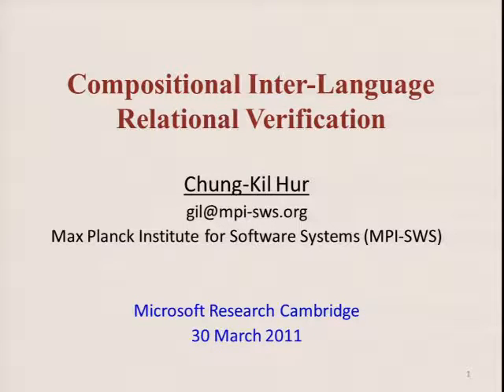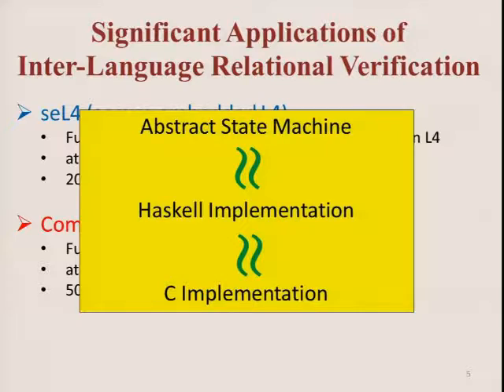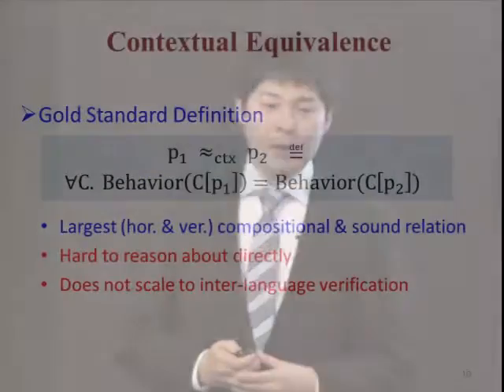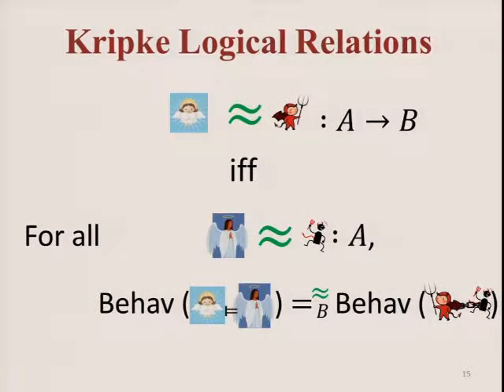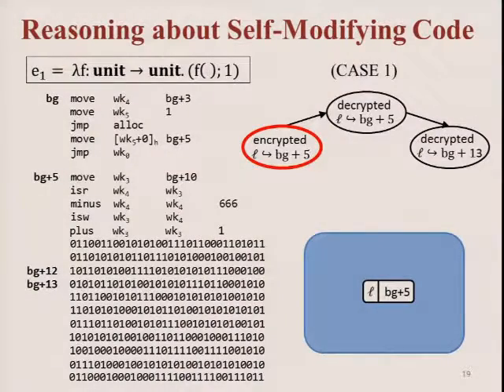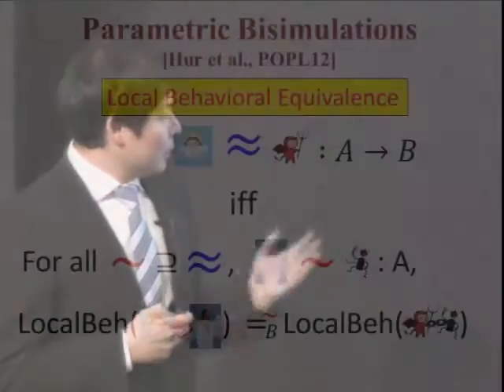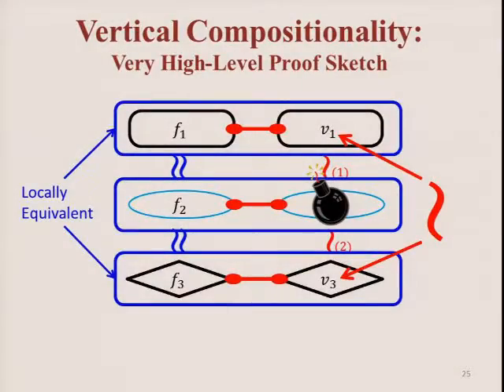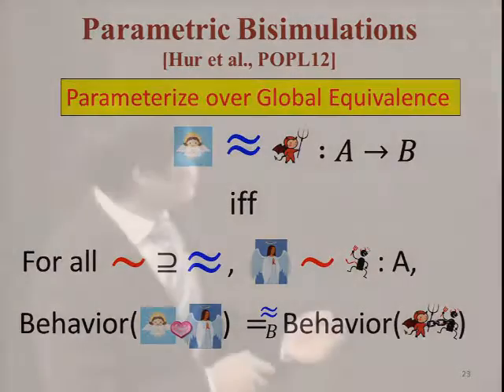Compositional Inter-Language Relational Verification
The 'relational' approach to program verification involves showing that some lower-level program of interest is equivalent to (or a refinement of) some higher-level program, which may in turn prove more amenable to traditional verification techniques.  Thanks to recent advances in theorem proving technology, the relational approach has been shown to scale to the verification of significant software systems, such as seL4 and the certified CompCert compiler for C.  However, existing relational methods apply only to the verification of *whole* software systems.  For instance, the correctness of the CompCert compiler is guaranteed only when it is used to compile whole programs, since the underlying proof method lacks *compositionality*. Informally, compositionality means that the verification of a whole program may be obtained by composing together the verification of its modular subcomponents.  In this talk, I will present two notions of compositionality arising in relational verification -- horizontal and vertical compositionality-- and discuss the extent to which existing relational techniques do or do not support them.  I will then discuss my own work toward fully compositional inter-language relational verification, in particular: (1) the development of a compositional, *semantic* notion of equivalence between high- and low-level languages, and (2) the invention of a novel relational technique, *parametric bisimulations*, which supports both horizontal and vertical notions of compositionality.